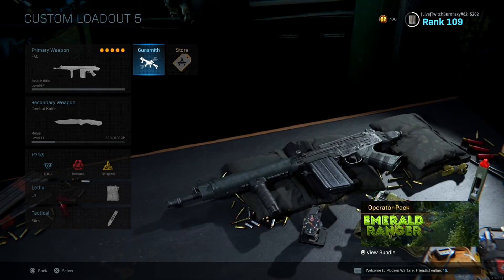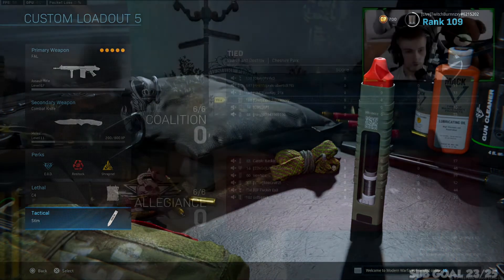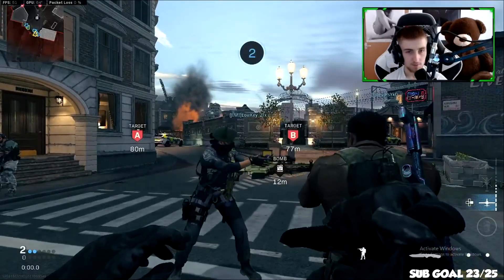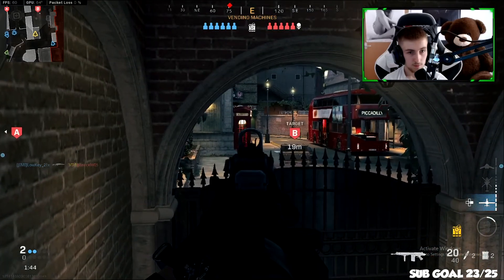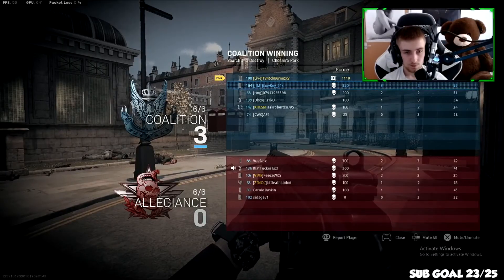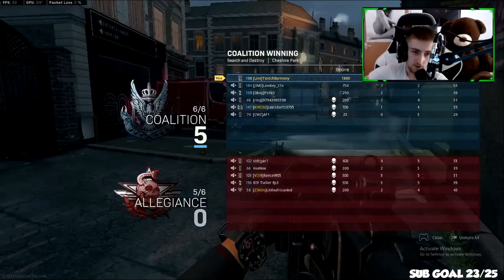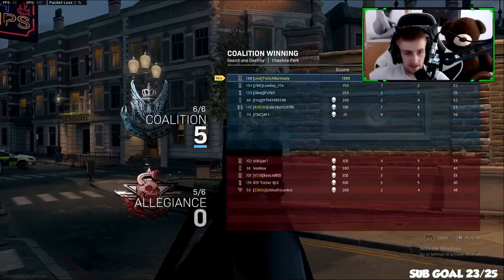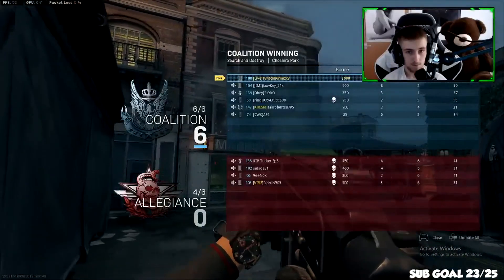MODERN WARFARE FLAWLESS 19-0 SEARCH AND DESTROY GAME WITH THE NEW BEST FAL CLASS SETUP!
modern warfare best fal class setup) Cod modern warfare best fal class drops a flawless 19-0 game on search and destroy!